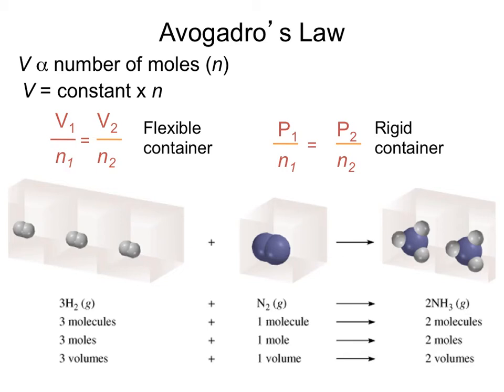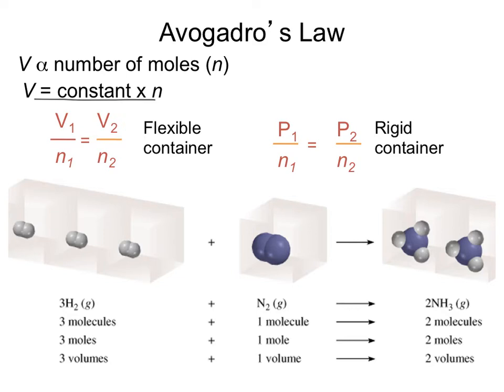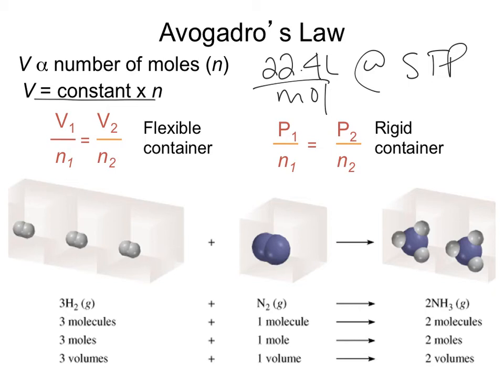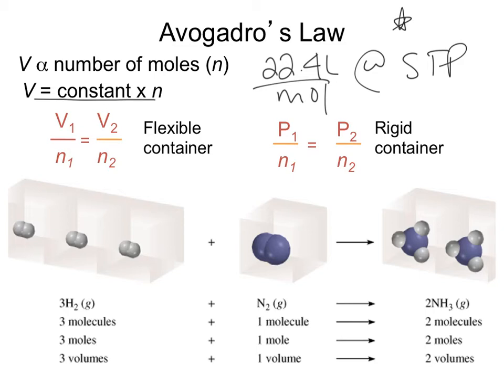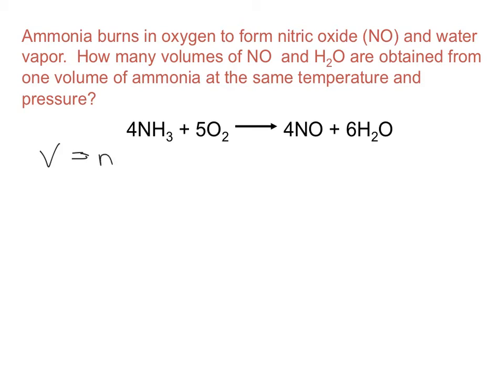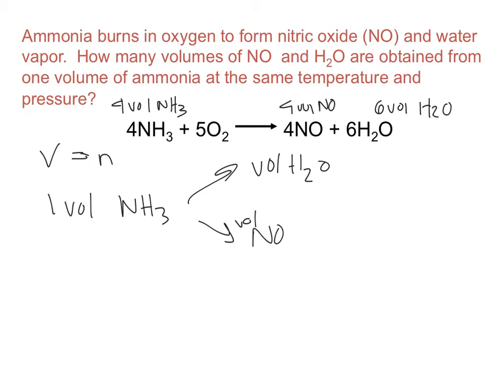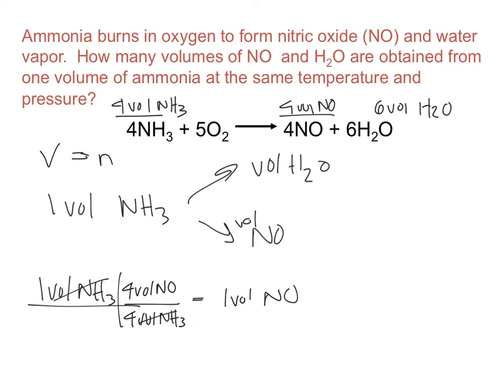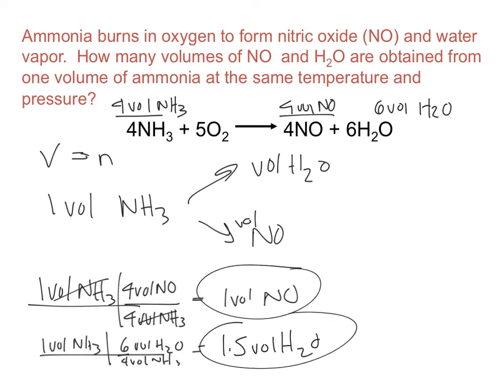Gases - Avogadros Law